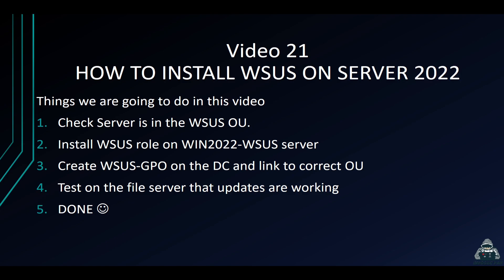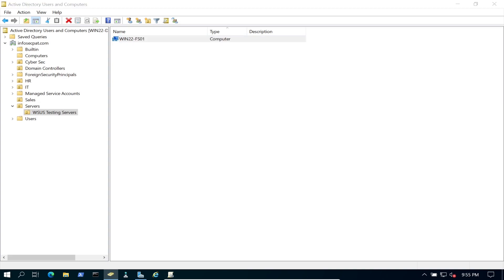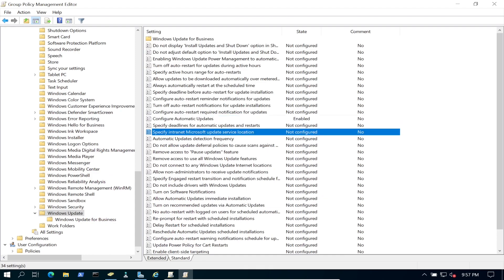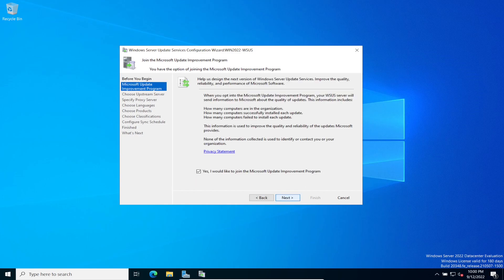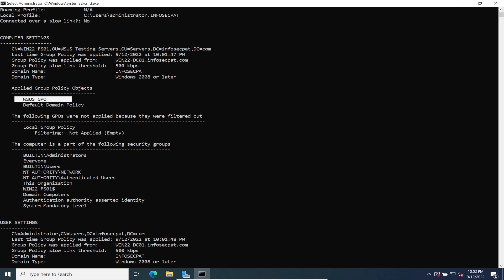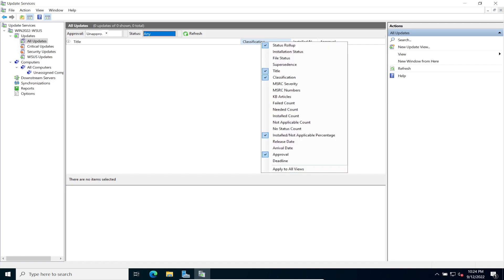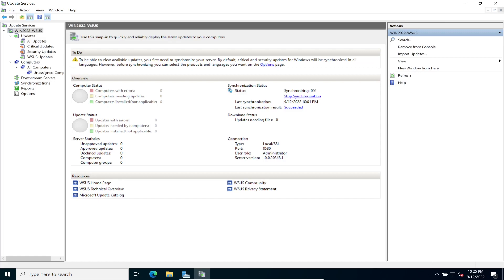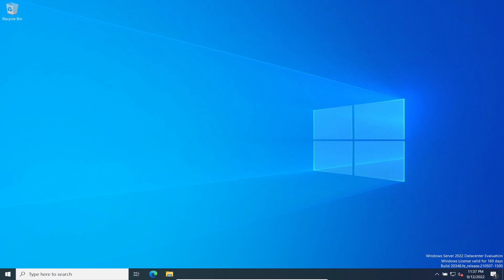HOW TO INSTALL WSUS ON SERVER 2022 - VIDEO 21 INFOSEC PAT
HOW TO INSTALL WSUS (WINDOWS SERVER UPDATE SERVICES)  ON SERVER 2022 - VIDEO 21 INFOSEC PAT

Check out the Windows Server 2022 Playlist for the complete training.